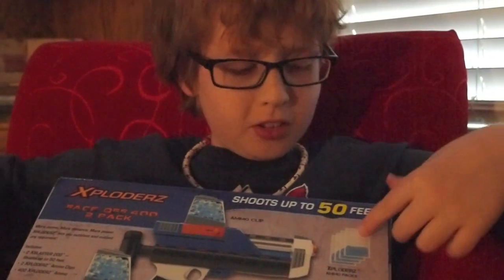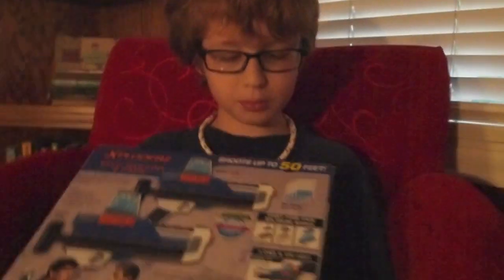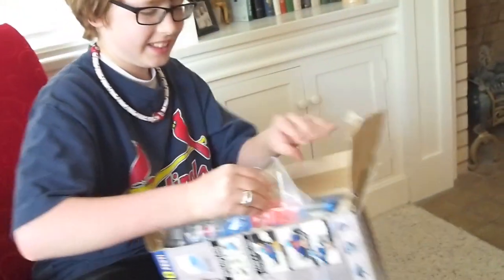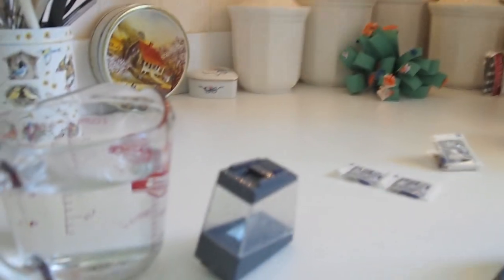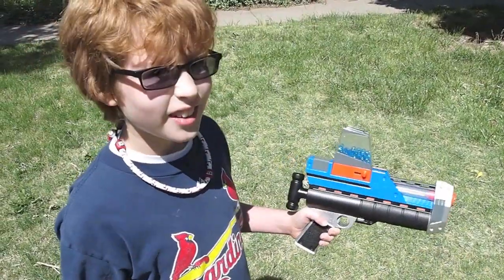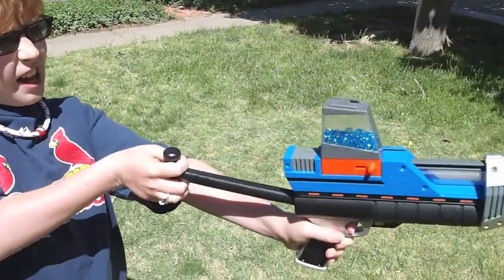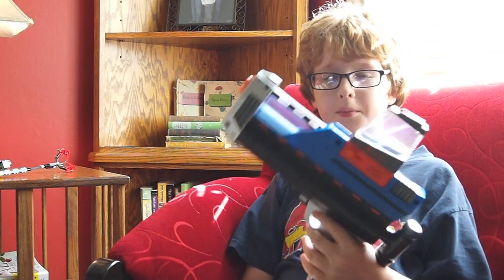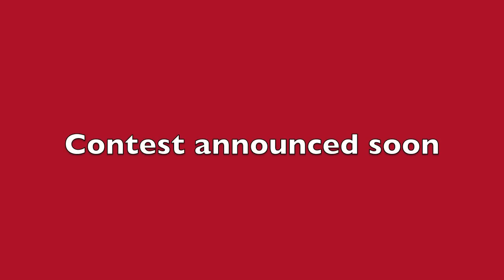Exploderz review Giveaway contest